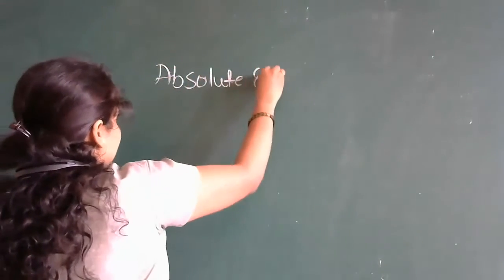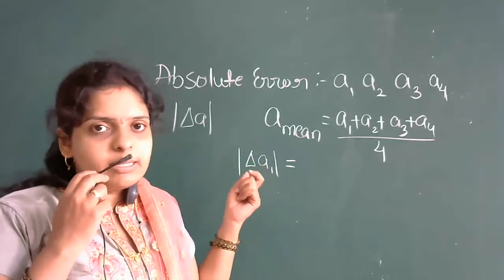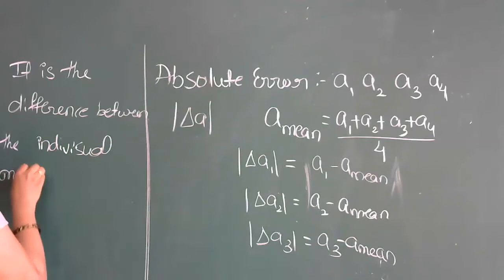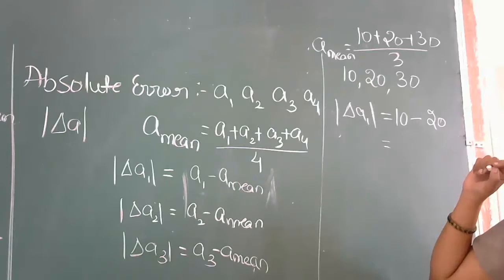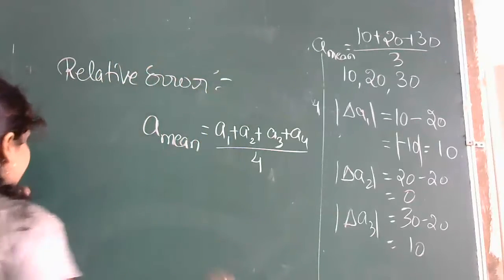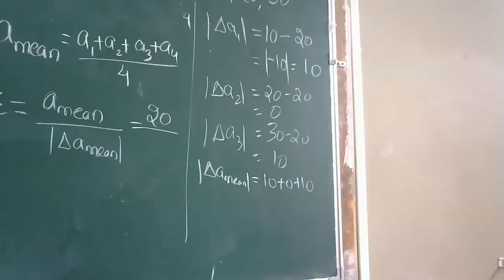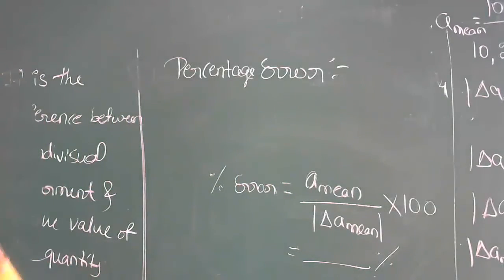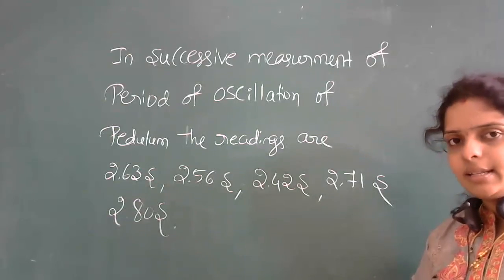PUC I PHYSICS Numericals 1/10/2020